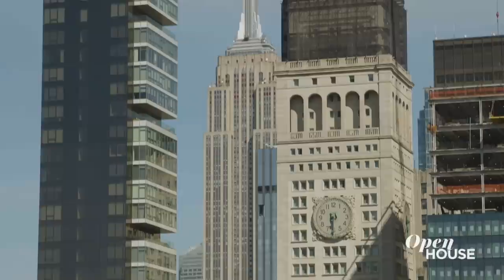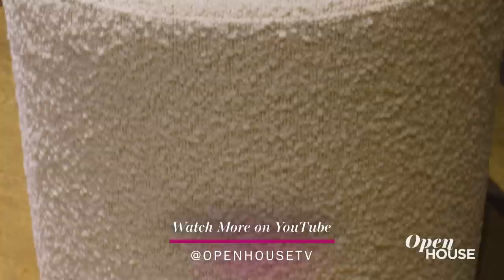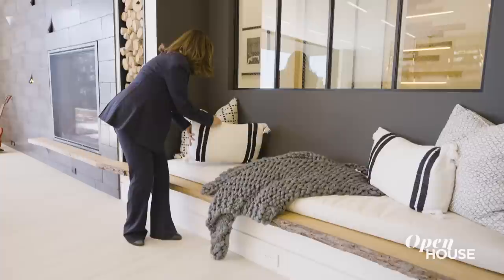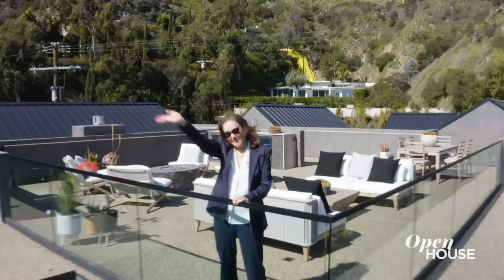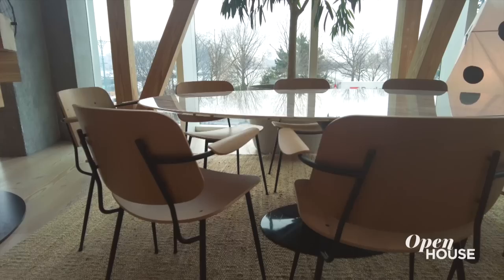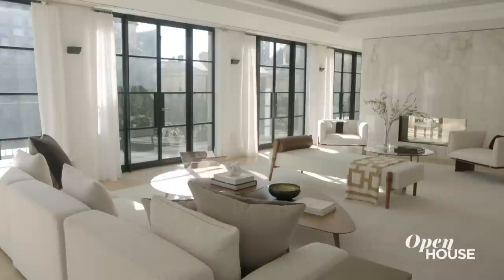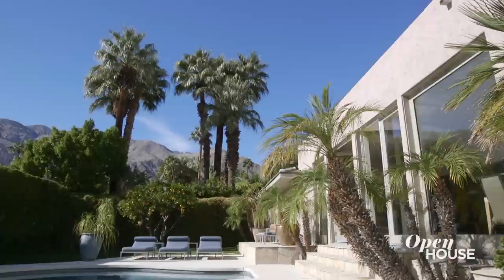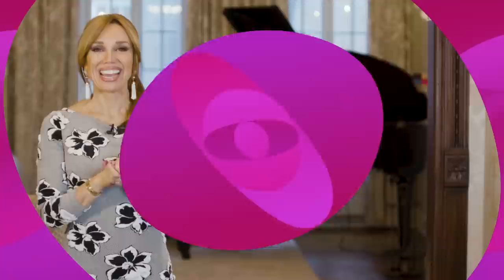Full Episode: Design Meets Art in 5 Stunning Homes in NYC, LA, and Palm Springs | Open House TV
Join Open House host Sara Gore for a tour of several timeless yet contemporary homes. We kick off the episode from within 240 Park Ave S, PH17: a brand new 3900 sq. ft. penthouse in the Flatiron District that decked out with three bedrooms, Italian porcelain floors, high ceilings, a gas fireplace, a sleek kitchen, and an abundance of natural light.

We then venture over to The Astor, a historic building on the Upper West Side, to join Andrew Bowen, partner of Ash Staging, for a look around 235 W 75th St, #402. This expansive 3200 sq. ft. pre-war residence features a lot of the bones of a NYC classic with numerous modern upgrades, including the defining near-black corridor — with its white-oak floors that feature a herringbone pattern with inlay throughout and its classic architectural moldings — which serves as an artery throughout the home by creating a moody experience; adds drama and mystery when you open each door and are greeted by bright, well-lit rooms. From the contrasting colors and large sectional in the den to the ante room that features a circular console table and contemporary mirror — and the primary suite with its impressive bay window and seating nook to the main entertaining space that incorporates art that complements the curved furniture in a free-flowing layout — this home embodies balance, design, and functionality. As Bowen best describes it: "an oasis of modern luxury."

Next: we fly over to the West Coast to join designer and stager Meridith Baer at 1772 N Crescent Heights Blvd. Los Angeles, just above the Sunset Strip. This 6-bedroom, 7-bath 9000 sq. ft. sumptuous home — complete with a primary bedroom that features a rooftop patio, wet bar, and fire pit — evokes a cozy & organic feeling despite its modern, industrial vibe. From the living room with its handwoven rugs, rounded furniture, and light fixtures stuck in the wall that add to the eclectic & unexpected nature of the space, to the gorgeous, contemporary kitchen and its playful touches, to the dining area with a free-floating chandelier, live-edge wood, and floor-to-ceiling doors that lead out to a pool and unobstructed views of the Hollywood Hills for miles, this luxurious residence is truly state-of-the-art.

After that, we join Andrew Heid, founder of No Architecture, in the West Village for a tour of a jaw-dropping home dubbed "The Urban Treehouse." Heid and his team transformed the space from two modernist white box apartments into one large open home configured as a 2-bedroom that boasts warmth, natural light, an organic palette of natural, muted materials. From the practical functionality (where even every door offers storage or an opportunity to create a private enclosure at night) to the compressed pantry area that opens into the "wow factor" — a main, double-height living space, filled with 22-ft glass windows that look out right into the New York landscape, that offers dramatic scale and two defining treehouse areas for dining and relaxing. With their light, interactive structure and transparent nets, as well as the large concrete, fiber-reinforced planters that create a relationship between the trees outside versus the indoor ones, these treehouses serve as giant, dynamic pieces of furniture and are perfect for entertaining and enjoying breathtaking views of NYC. This dream project embodies, as Heid best puts it, "the spiritual harmony between architecture and nature."

Next up: We join agent Cathy Taub on the Upper West Side for a peek inside a terrace penthouse on the Upper West Side in a building designed by architect William Boring. Not only is it spacious, it features its own landing, a wrap terrace with distinctive landmark architectural touches, a primary suite with a spa-like bathroom, and a great room with a marble-clad gas fireplace, tray ceiling with perimeter lighting throughout, and floor-to-ceiling French doors. As for the bonus element? A SECOND private rooftop terrace with multiple seating areas perfect for hosting guests and sweeping views of the city.

Last, we join interior designer Bradley Bayou in Palm Springs for a full tour of his unique home (originally owned by Bob Hope) that he bought over two decades ago. It was in great disrepair when he first purchased it, but he completely transformed it into a personable, welcoming space — complete with sentimental touches,  pieces from his own collection and great finds from local businesses, colors inspired by the natural beauty outside, and a lounge area with a pool — that captures the essence of comfortable and serene desert living.